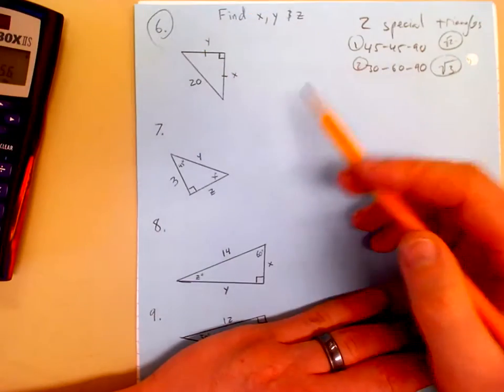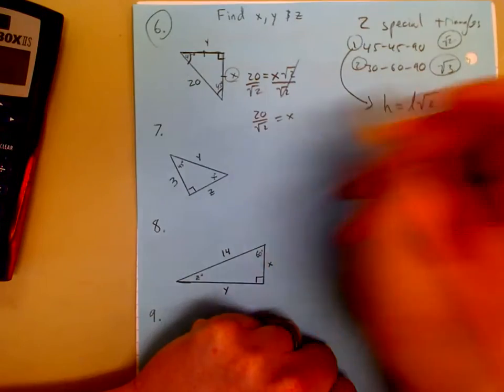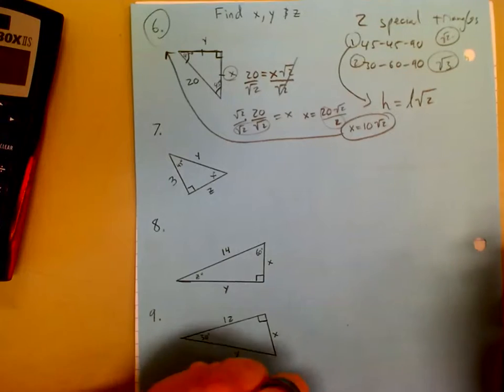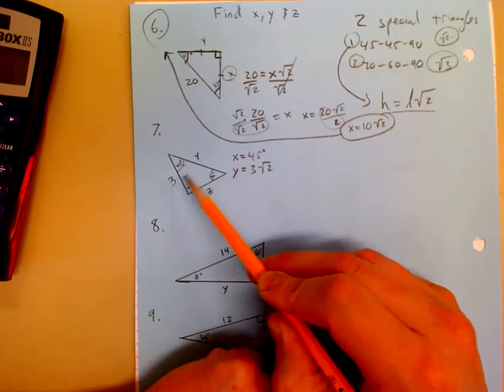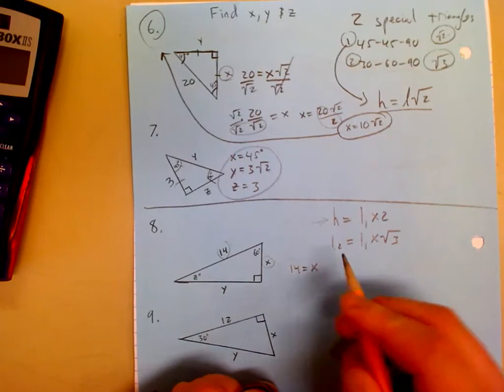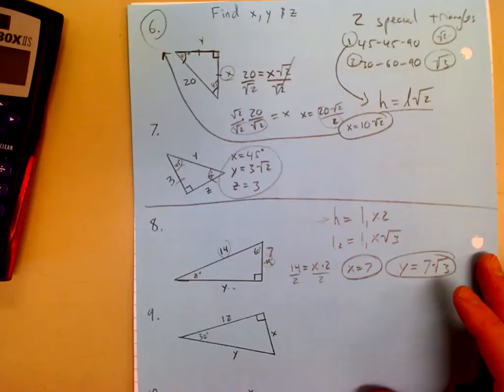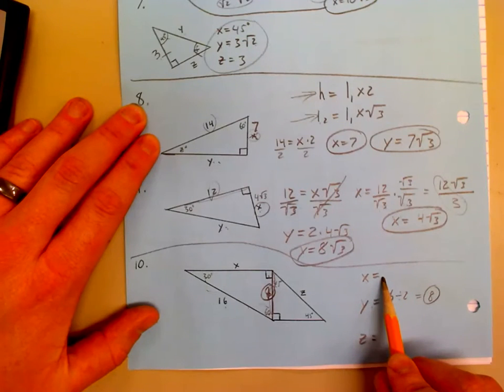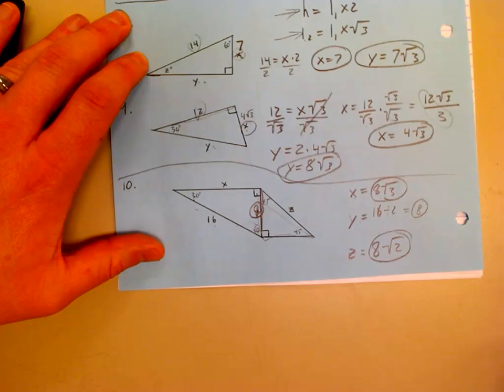8-2,3 Quiz Review Back.mov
Review for Chapter 8 Quiz 1